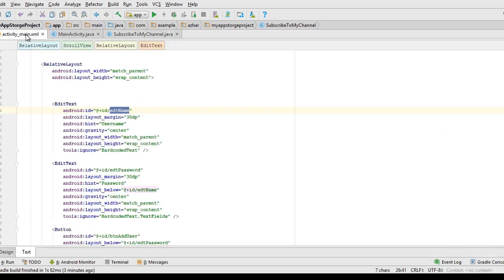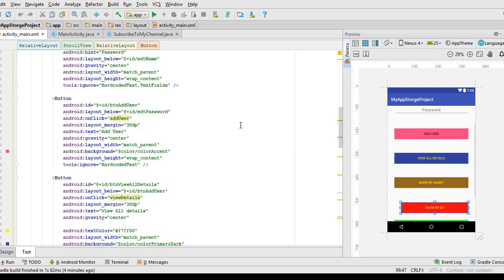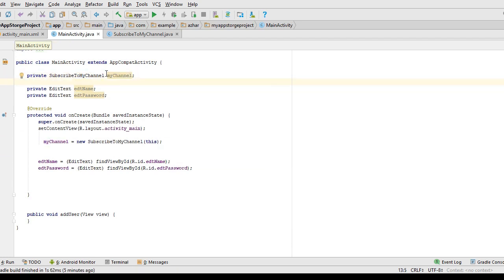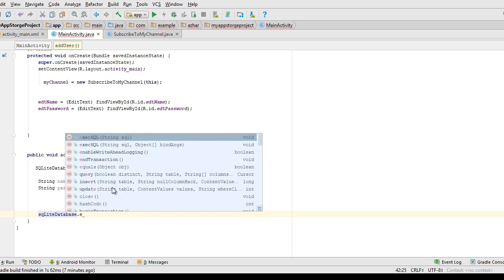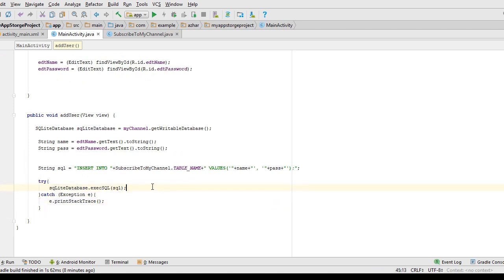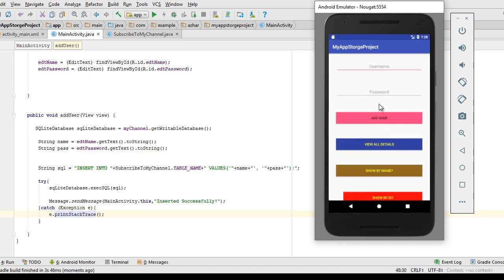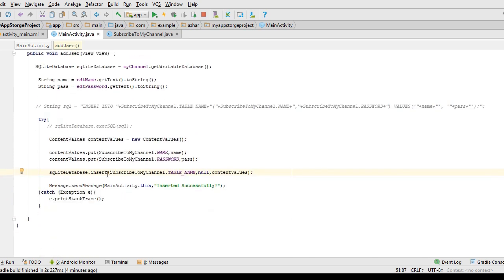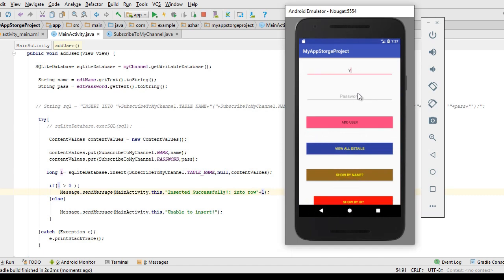SQLite insert operation using Android Studio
In this video you'll learn how to use insert operation for SQLiteDatabase using android..